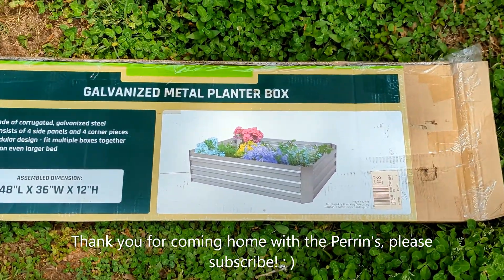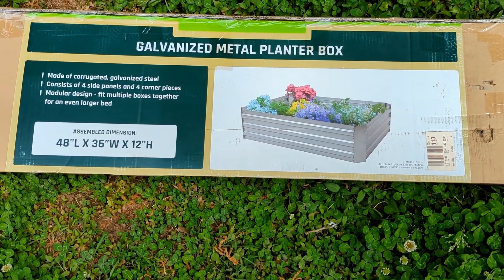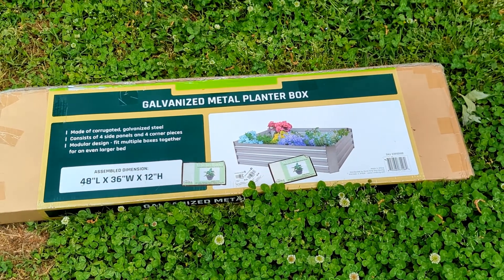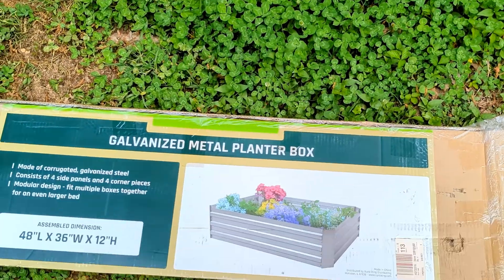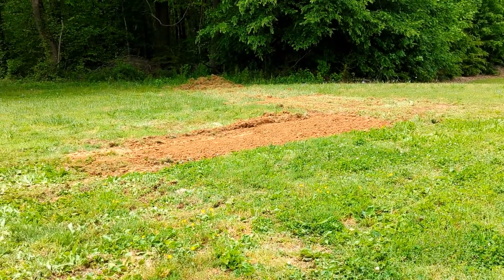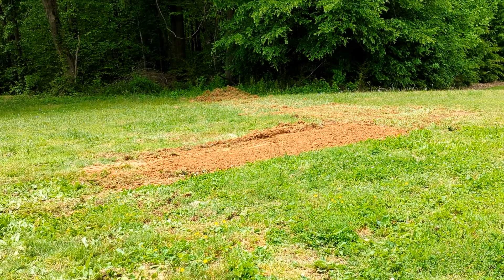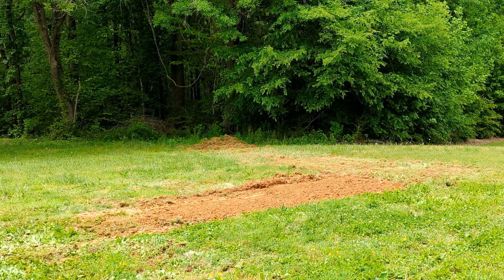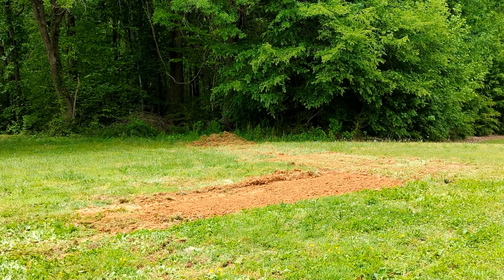Raised beds & garden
I'm putting together my raised beds and you can see what I have planted.